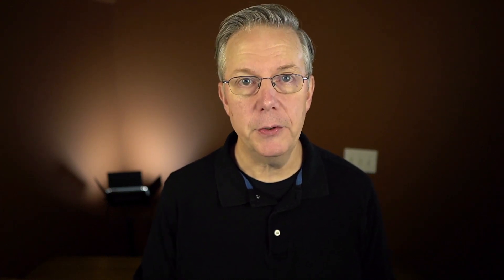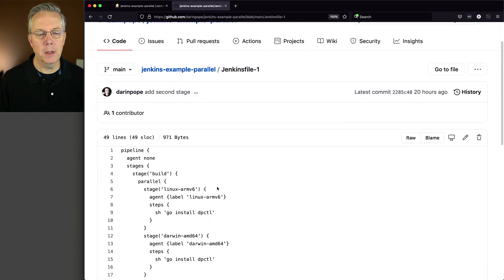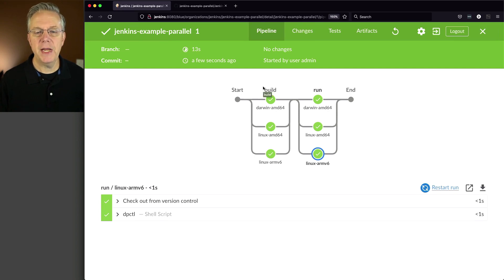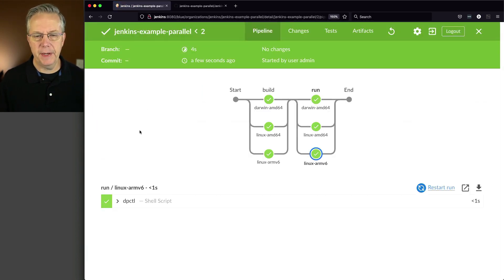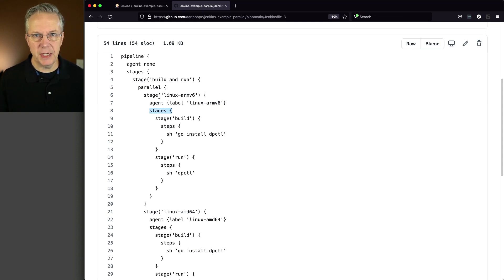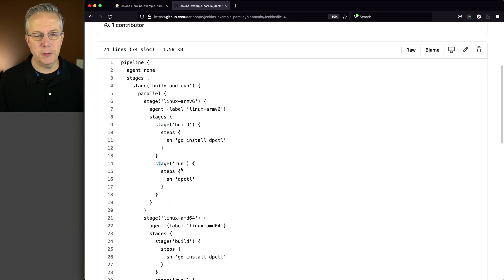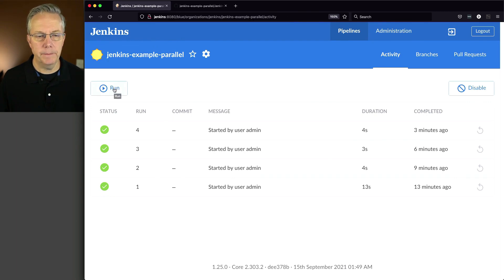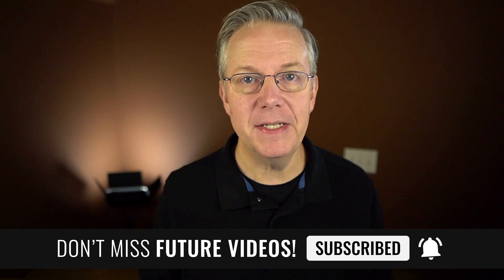How Do You Run Jenkins Steps in Parallel?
Timecodes ⏱:

00:00 Introduction
00:06 Overview
00:31 Starting point
01:19 Getting started with a simple parallel job
05:03 Eliminate duplicate checkouts
06:46 What if you have multiple agents with the same labels?
10:07 What if you want to add extra stages for specific labels?
11:48 Nothing up the sleeve
13:06 What are some of the reasons that you may want to run your jobs in parallel?